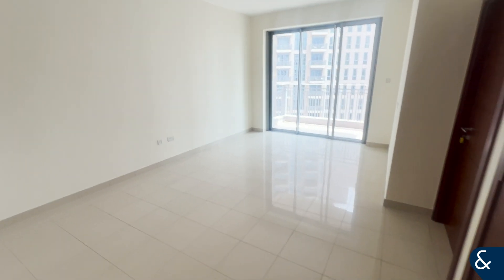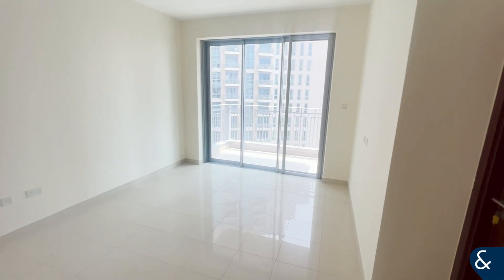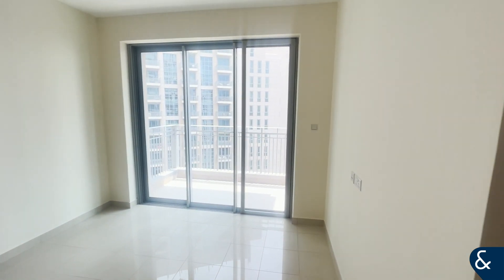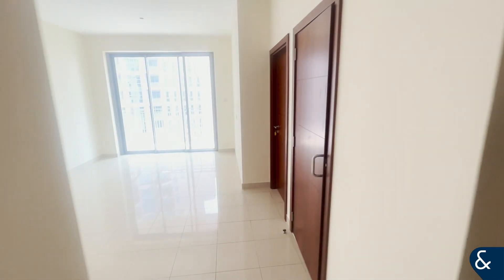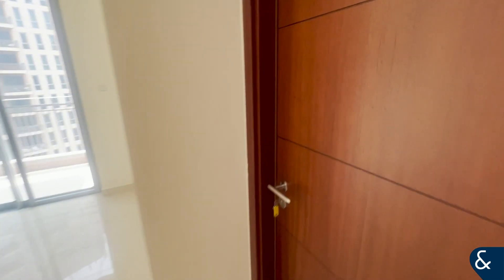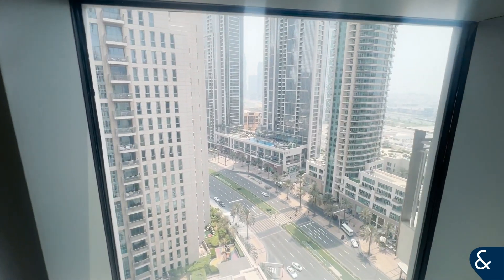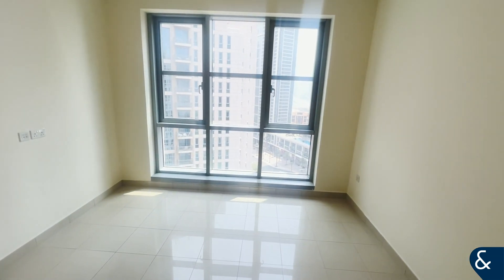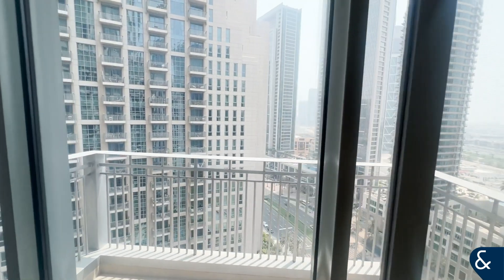Prime Location: 1 Bed Apartment on High Floor in Downtown Dubai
- 1 Bed
- Unfurnished
- High floor
- Gym
- Pool
- Ideal Location
-For Rent: AED 110,000 Per Annum